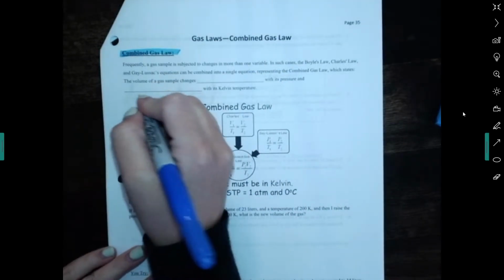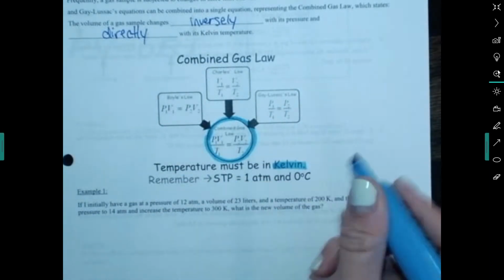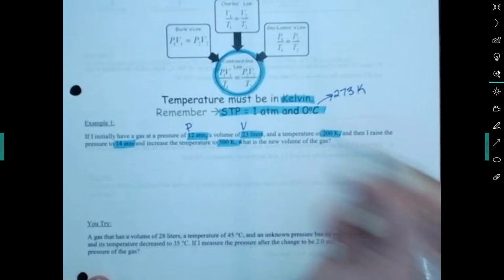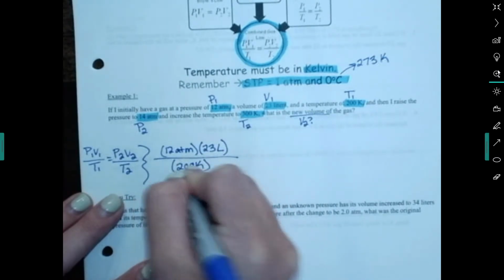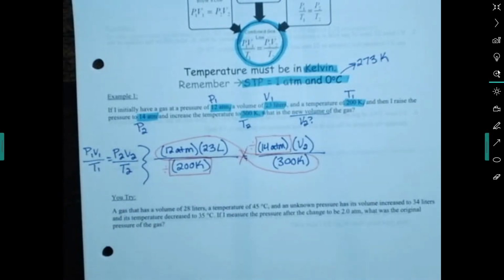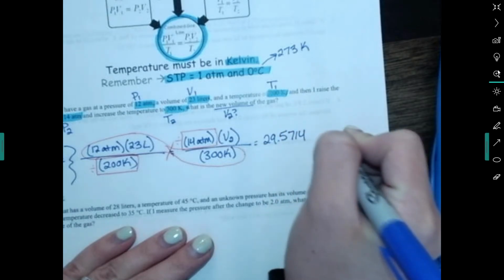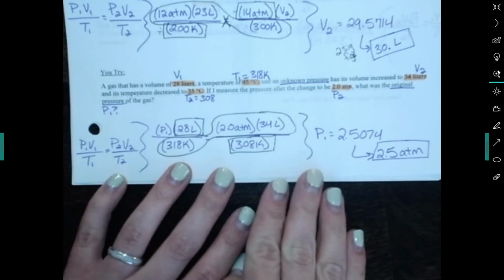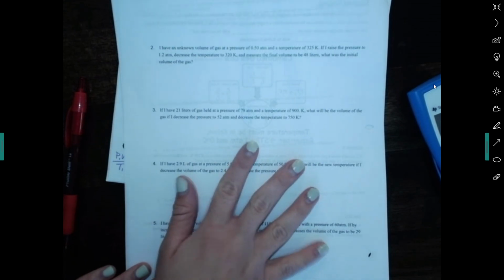Chemistry 8 - Page 35 - Combined Gas Law